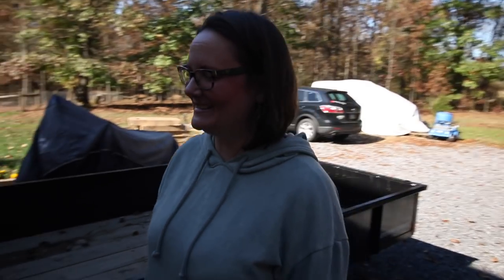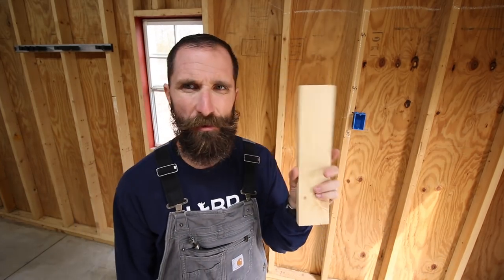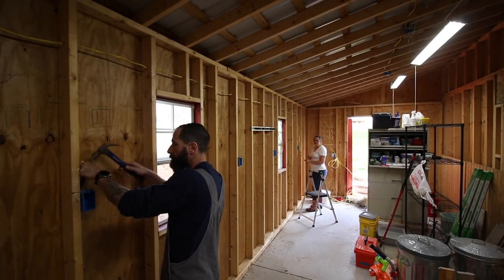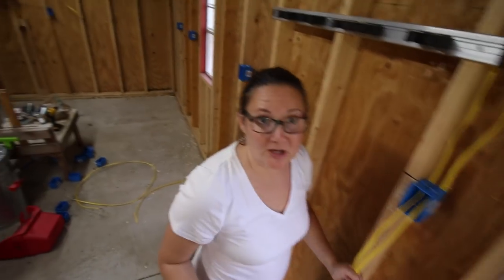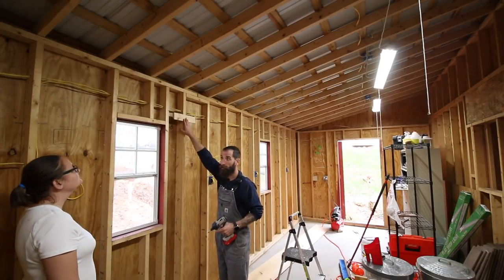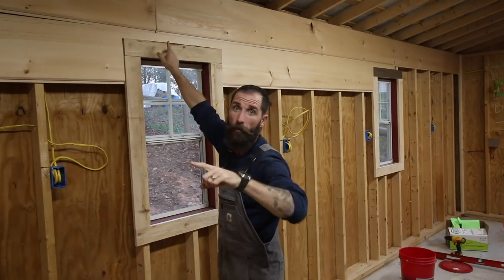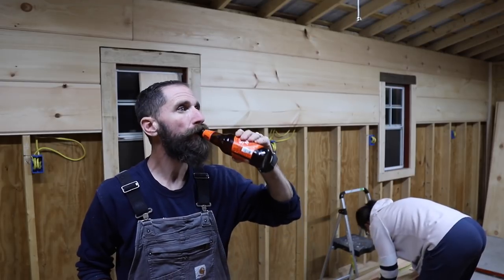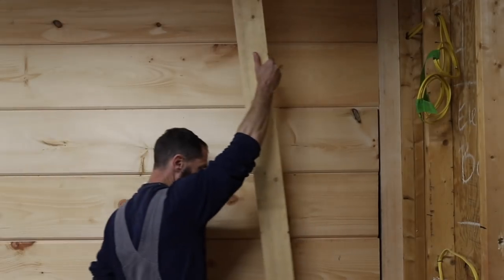What Did I Get Myself Into?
What Did I Get Myself Into? || Ship Lap For The She Shed

We are the family who LOVES a Project!  With the Chicken Coop Remodel still underway, I decided to tack on another project.  But this one is special!  Its my wife's Anniversary gift!

I found a steal of a deal on 12 inch wide shiplap and knew the perfect place for it was in our barn.  Courtney was going to love it! Of course that also meant I had another project to do.  At least this project was one I put on the list and not my wife!

As soon as we started the project, I realized I had never finished doing the electrical in the barn.  And that is where we started.  We got two separate lines run, one for the kidding heat lamps, and one for the outlets and exhaust fan.  We still have one more line to run, but that wouldn't interfere with the shiplap, so we can wait on that one for now.

Once the electrical was up, we started on the shiplap.  I worked feverishly through the day so that I could all of the main wall complete for Courtney!  And man, did it ever look amazing!  She didn't know she wanted it until it was up and now she can't imagine not having it there.  It really makes things pop and looks beautiful!